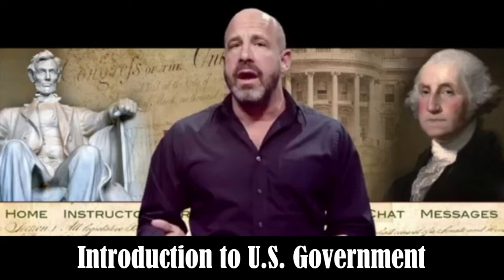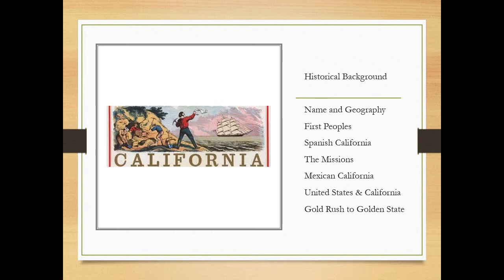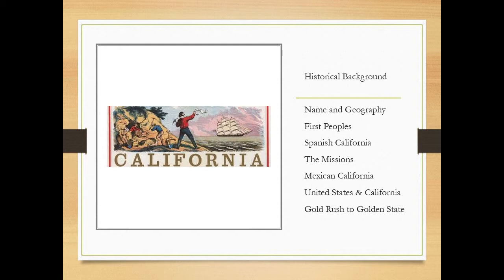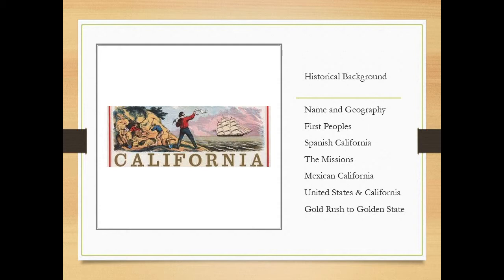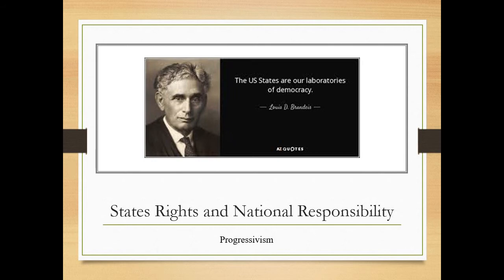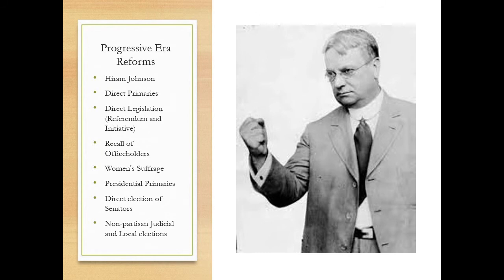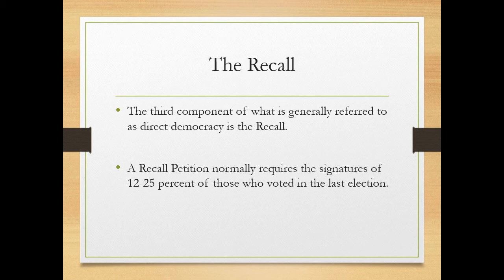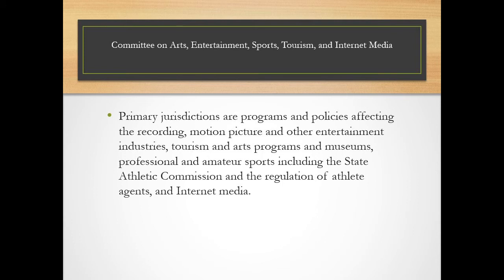California State and Local Government